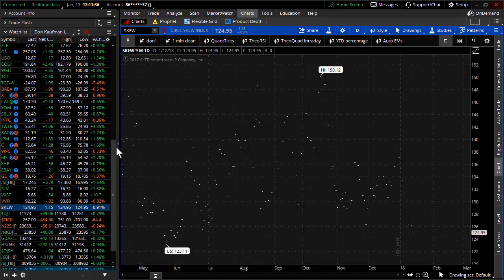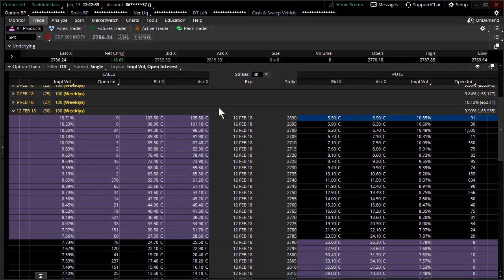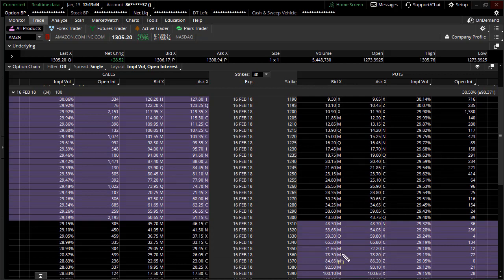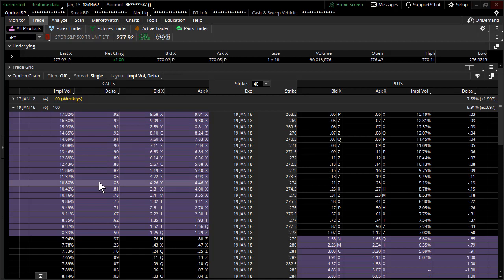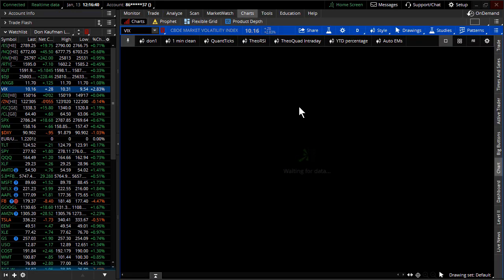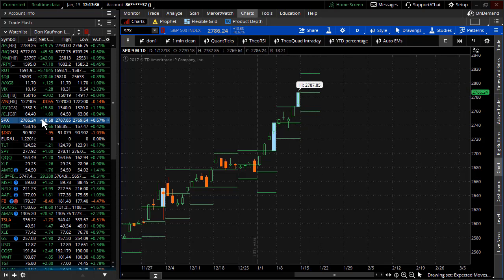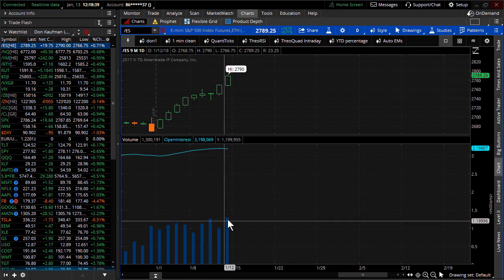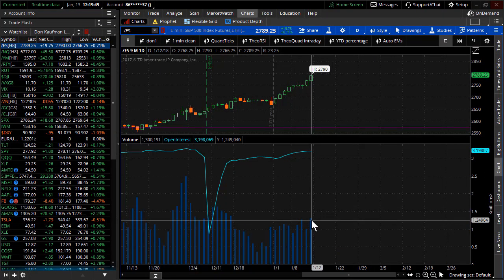Markets are in Transition... You Ready?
For the second week in a row the S&P exploded higher and exceeded its weekly expected move.   Watch this video newsletter update to find out how the market is in transition and low risk strategies you can use to continue to rid the market to the upside.  To prepare yourself for the traders market to come join me for this free online seminar called, “How to Use Options Strategies in Today's Markets”